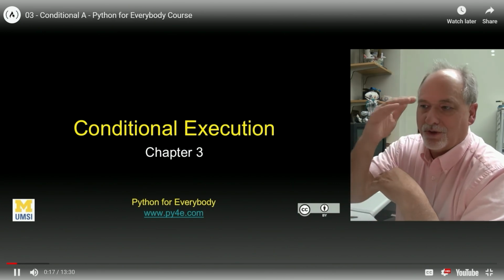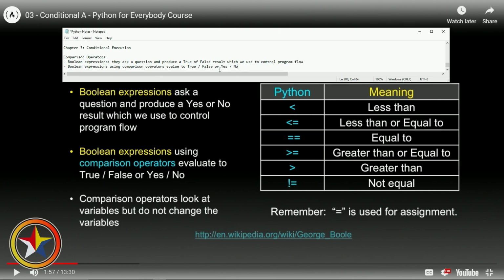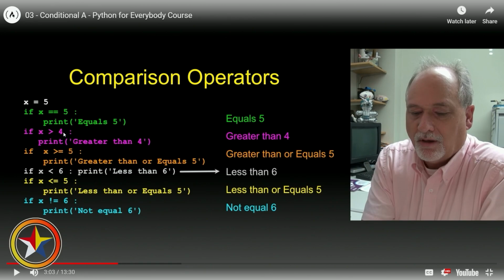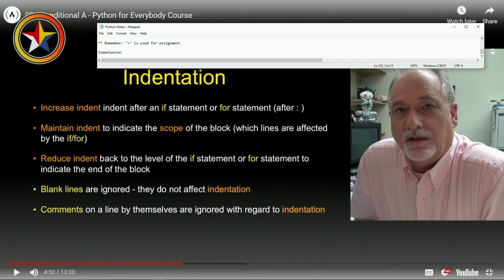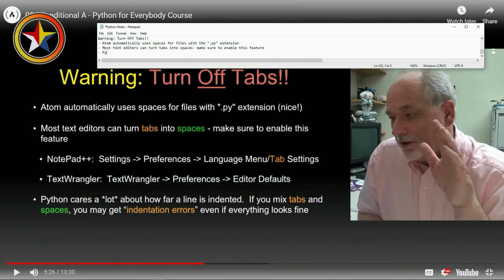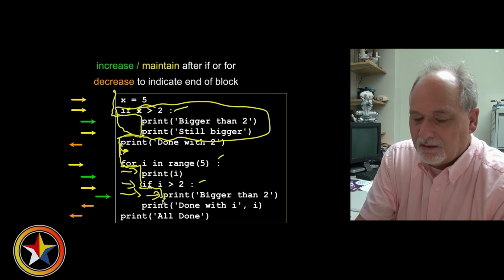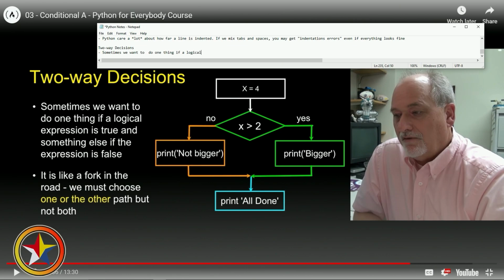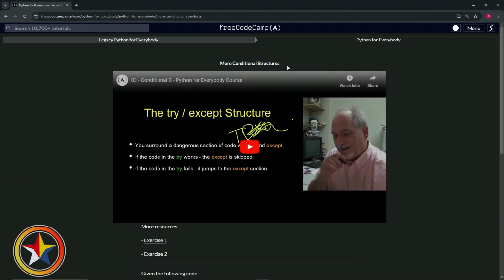Conditional Execution | freeCodeCamp | Legacy Python for Everybody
🌟 "Master Conditional Execution in Python: Chapter 3 Deep Dive" 🌟

Welcome back to our FreeCodeCamp Legacy series! Today, we're diving into "Conditional Execution" from the Python for Everybody course. In this video, we'll explore the power of conditional statements in Python, enabling your code to make decisions and execute different paths based on specific conditions.

📌 Key Learning Objectives:

**Understanding If Statements**: Learn how to use the `if` statement to control the flow of your program by executing certain code blocks only if specific conditions are met.

**Comparison Operators**: Familiarize yourself with comparison operators  that help you evaluate expressions and make decisions in your code.

**Indentation Rules**: Discover the importance of proper indentation in Python, which defines the scope of code blocks and ensures your program runs correctly.

**Nested Decisions**: Explore how to nest `if` statements within other `if` statements, allowing for more complex decision-making processes in your programs.

**Two-Way Decisions**: Understand the `if-else` structure, enabling your program to execute one block of code if a condition is true and another block if the condition is false.

📊 Enhancing Your Python Skills:

This chapter introduces essential concepts in controlling the flow of your Python programs. By mastering conditional execution, you'll be able to write more dynamic and responsive code, preparing you for advanced programming challenges.

✏️ Step-by-Step Tutorial Guidance:

Follow along as we create Python scripts from scratch, learning how to handle user input, use comparison operators, and implement conditional statements. We'll also explore best practices for writing clean and efficient code with proper indentation.

📈 Boosting Your Development Portfolio:

Completing this chapter demonstrates your ability to implement conditional logic in Python. Adding this project to your portfolio showcases your practical skills and readiness to take on more complex programming tasks.

Ready to take your Python skills to the next level? Watch the video and follow along to master conditional execution, comparison operators, and nested decisions in Python. Let's get started on this exciting journey together!